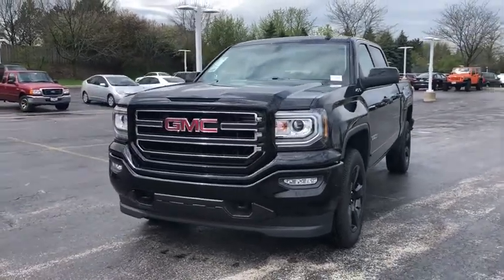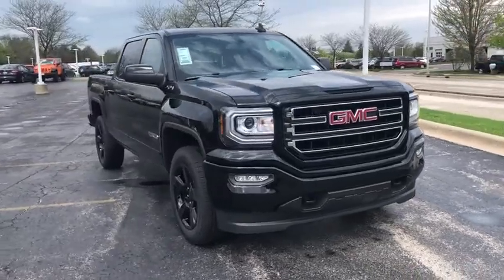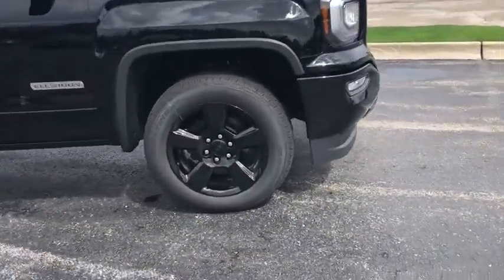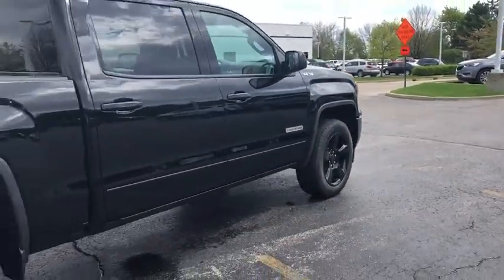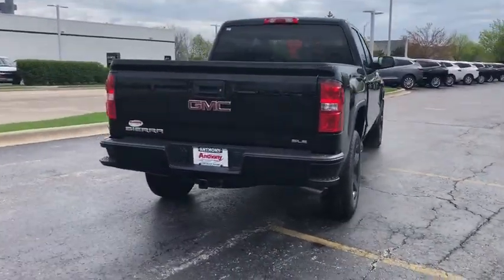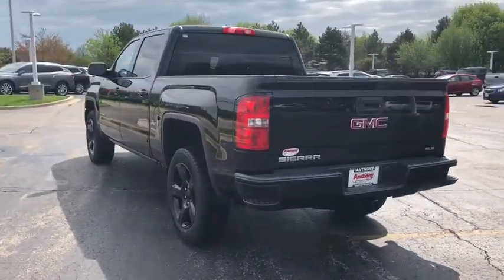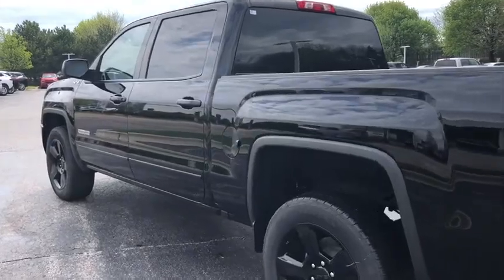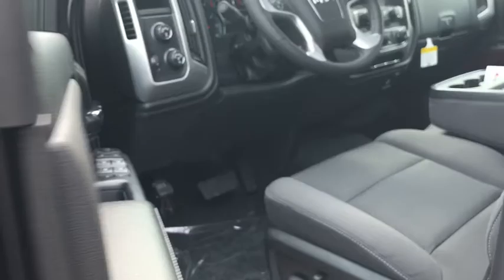2018 GMC Sierra 1500 Gurnee, Waukegan, Kenosha, Arlington Heights, Libertyville, IL G1228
Onyx Black [LISTING TYPE] 2018 GMC Sierra 1500 available in Gurnee, Illinois at Anthony Buick. Servicing the Waukegan, Kenosha, Arlington Heights, Libertyville, IL area.
2018 GMC Sierra 1500 SLE - Stock#: G1228 - VIN#: 3GTU2MECXJG377132

This new 2018 GMC Sierra 1500 in Gurnee, ILLINOIS answers drivers needs for a better ride. The 2018 GMC Sierra 1500 has plenty of life left in the tank. Its a v8 Onyx Black truck that helps finish the job. Interested in the 2018 GMC Sierra 1500?